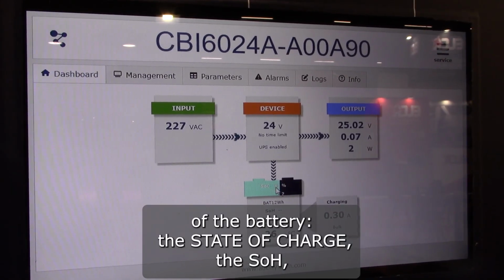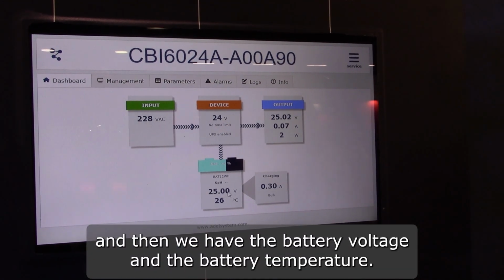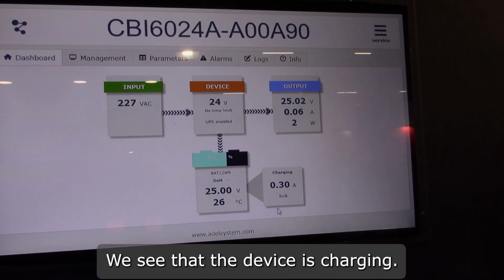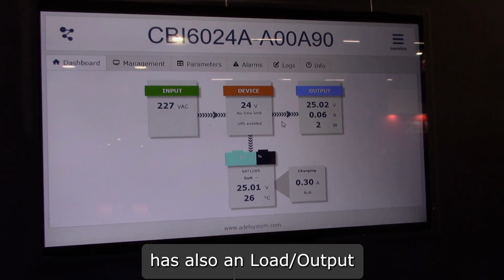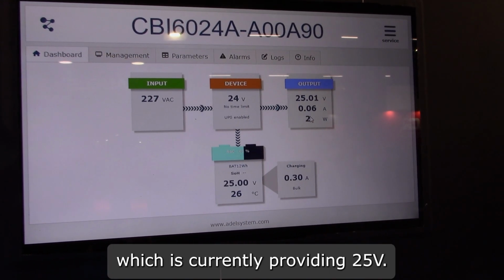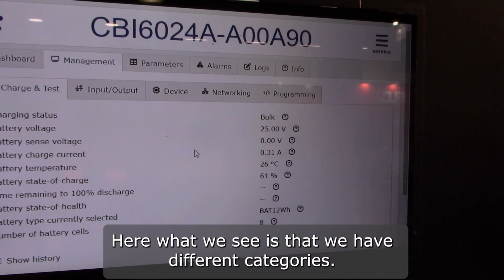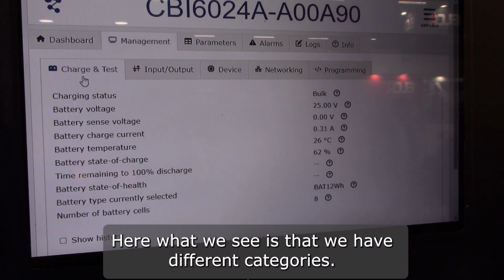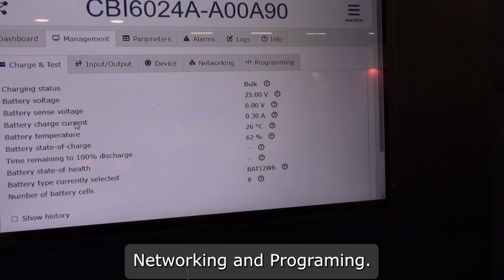How important is it to monitor a battery? Adelview System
Adelview System is a PC-based software developed to monitor all important device parameters in real time. A simple and intuitive user interface allows monitoring of battery parameters, load power, temperature sensor, grid presence, and all alarm and diagnostic flags. The operator is able to configure the connected DC-UPS.

Within the software, it is also possible to download recorded events and parameters thanks to an internal data logger.